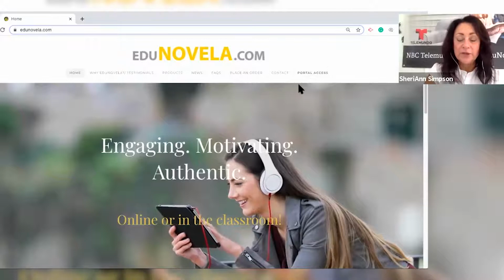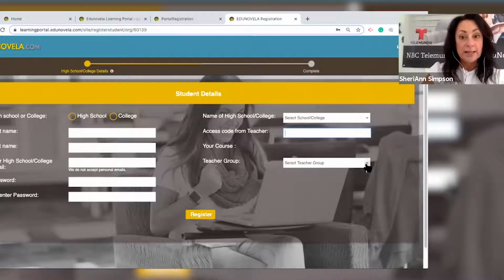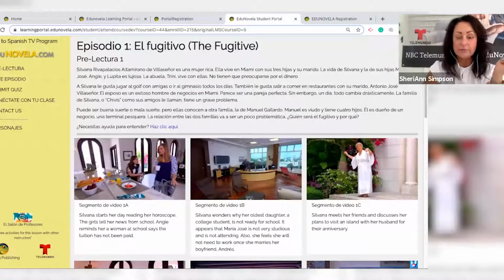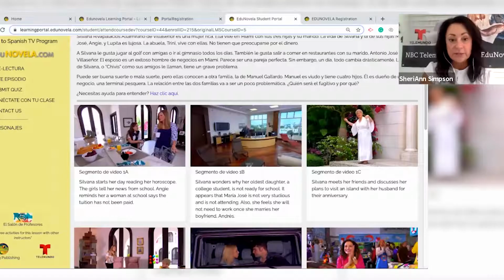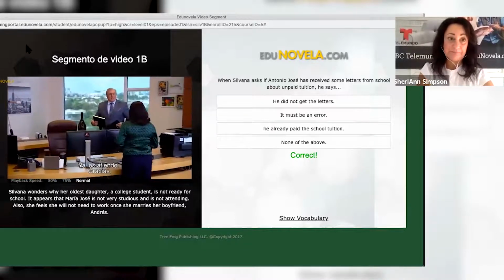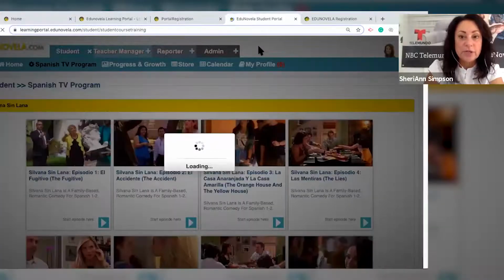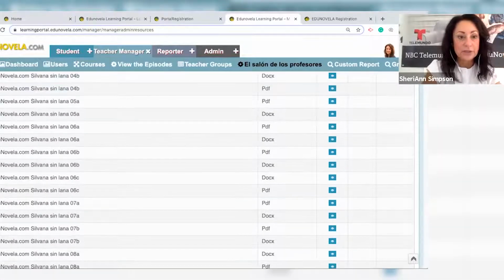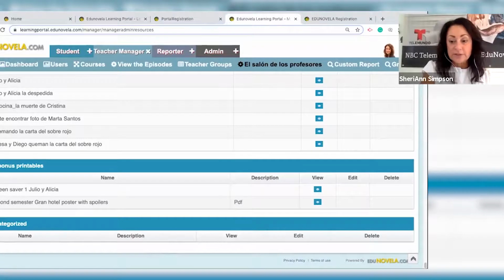EduNovela com teacher walkthrough & student registration